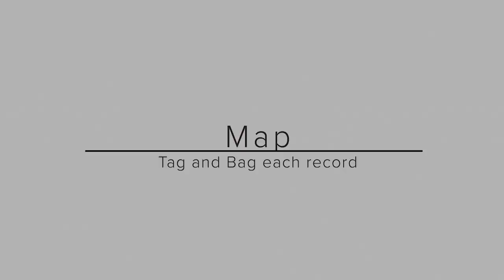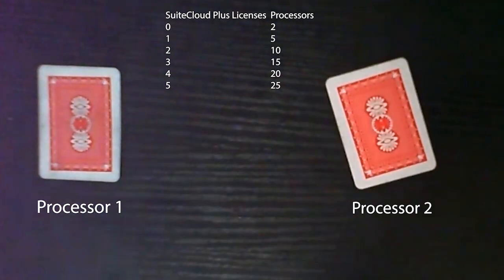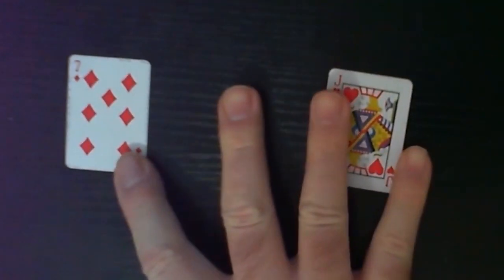A five-minute NetSuite Map/Reduce Primer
This is a 5 minute primer on how Netsuite Map Reduce scripts work.